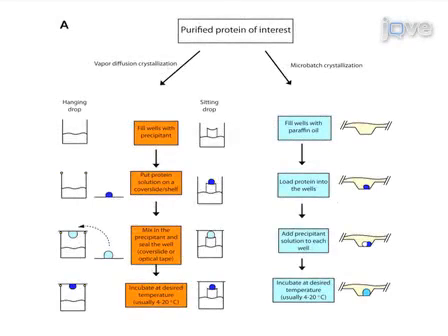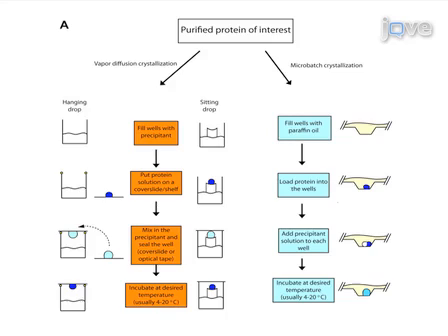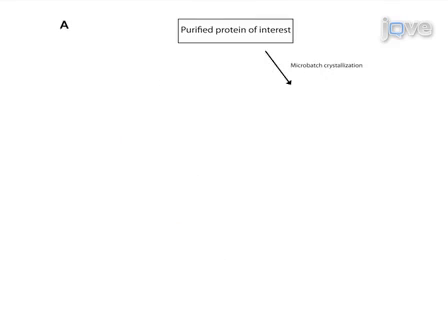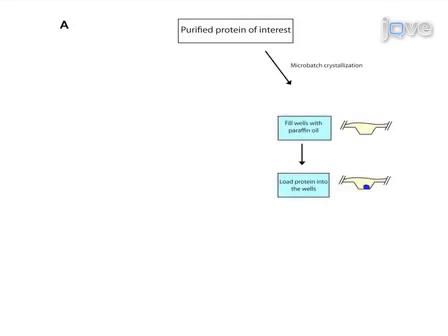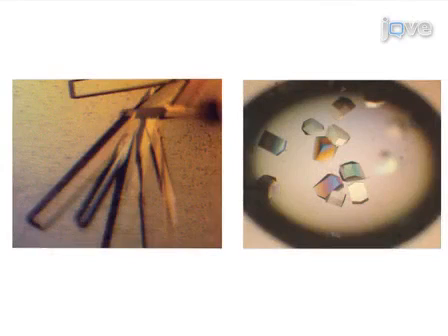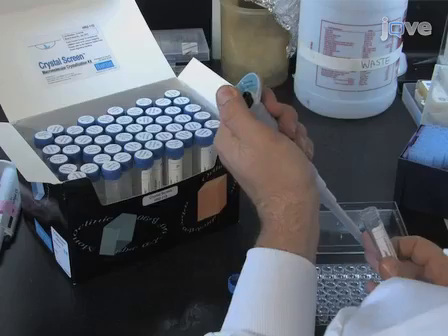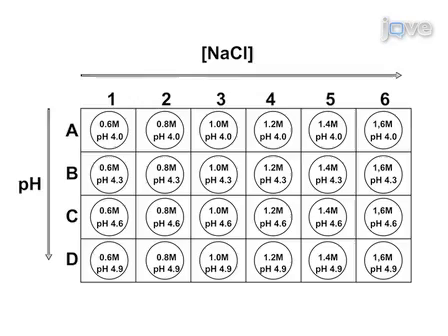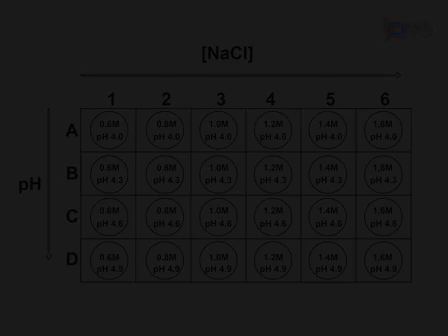Protein Crystallization for X-ray Crystallography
Protein Crystallization for X-ray Crystallography - Experimental Protocol

no sign up needed for open access content, or request a trial to get instant access to our full library.

The 3-D structure of a molecule provides a unique understanding of how the molecule functions. The principal method for structure determination at near-atomic resolution is X-ray crystallography. Here, we demonstrate the current methods for obtaining three-dimensional crystals of any given macromolecule that are suitable for structure determination by X-ray crystallography.